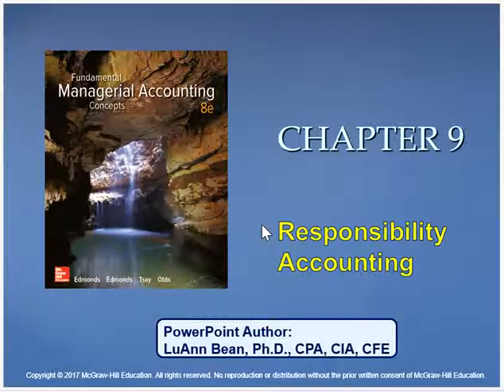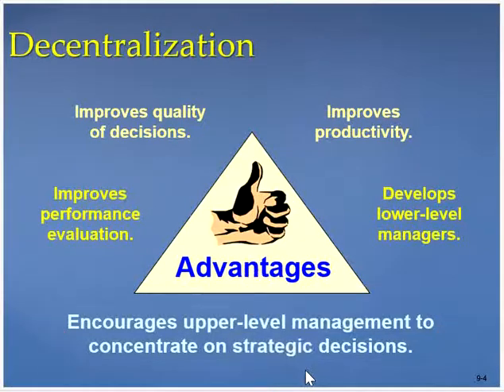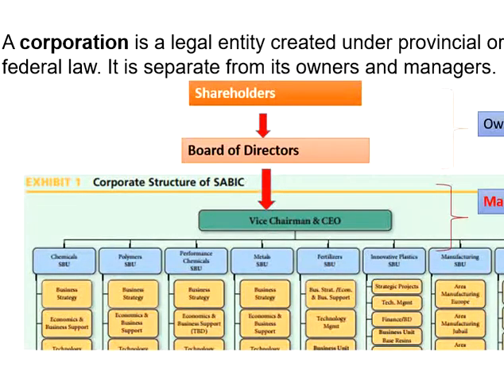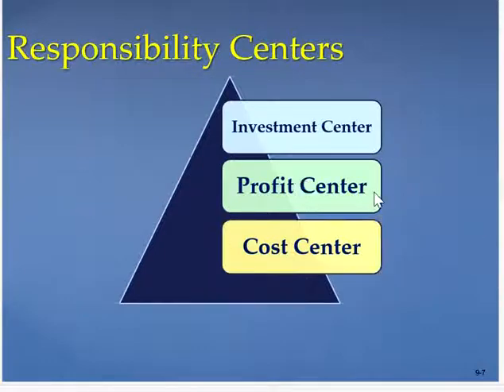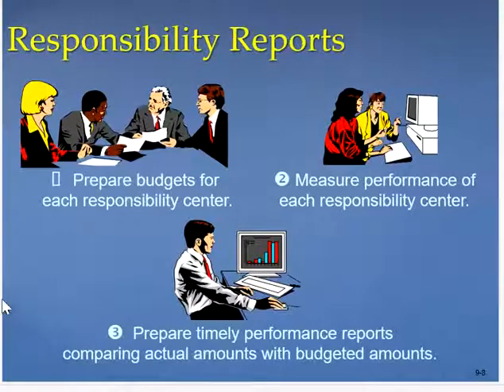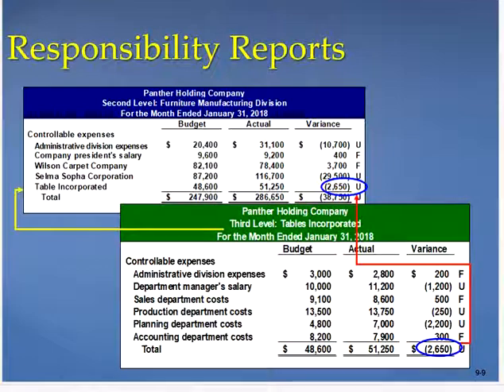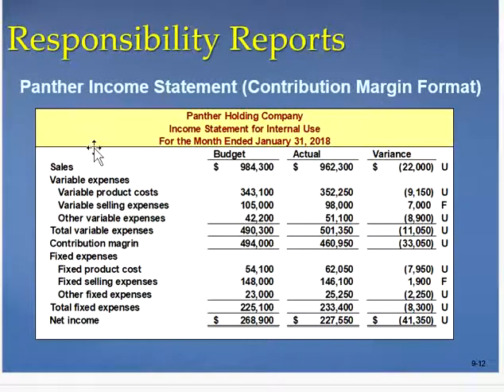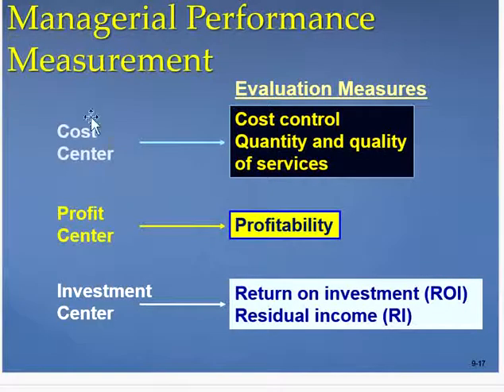ACCT 428 BUS 428 Managerial Accounting Chapter 9 Slide 01 – 17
BUS 428 / ACCT 428 Fundamental Managerial Accounting Concepts, Textbook Author  Edmonds